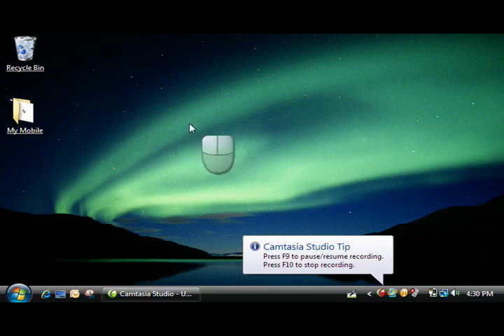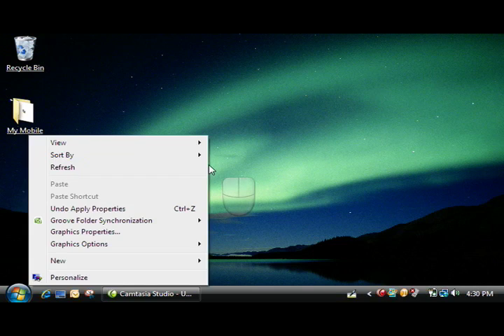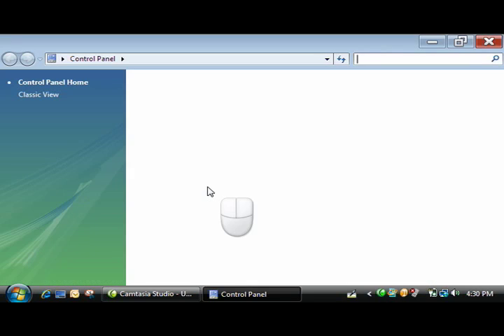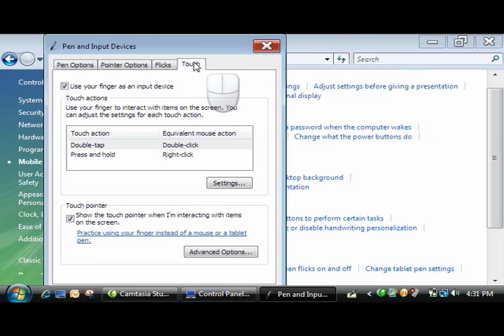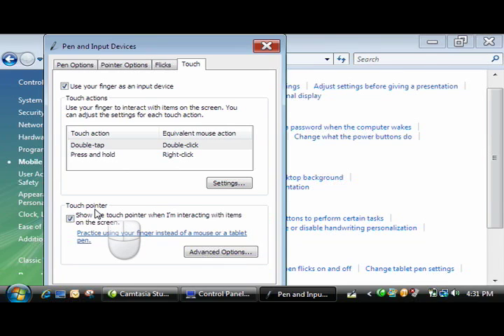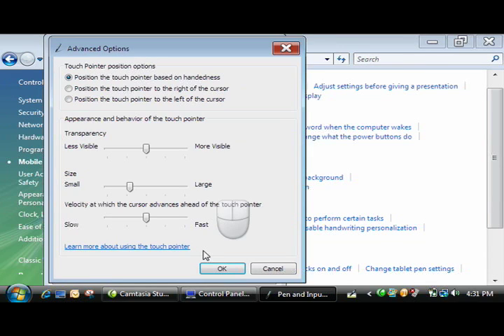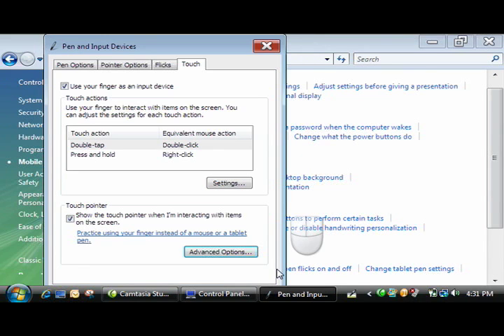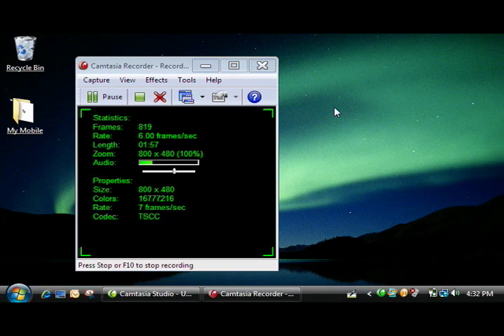How to modify the virtual mouse on a Vista touchscreen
Got a touchscreen with Vista? Maybe you've seen that virtual mouse and maybe you haven't. Here's the setting that's not so easy to find.